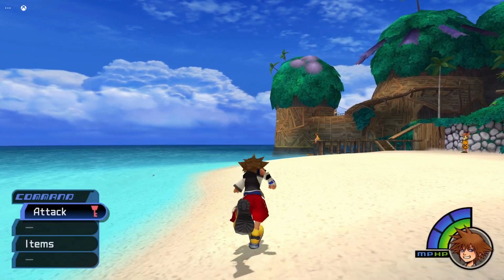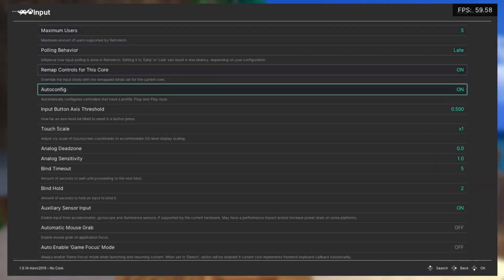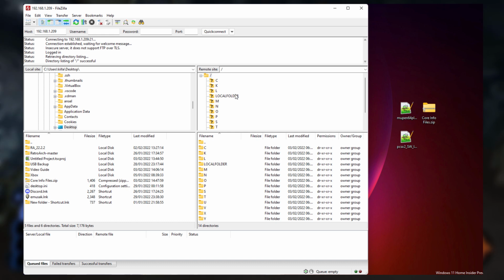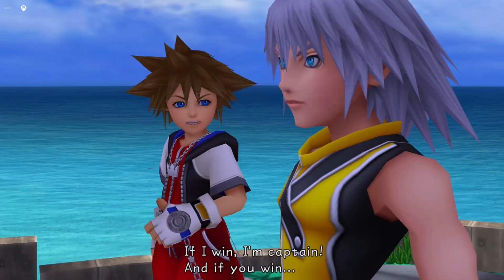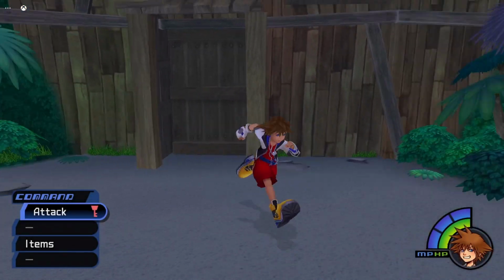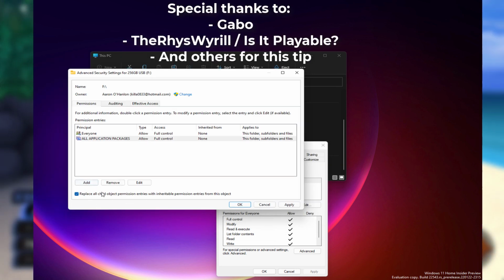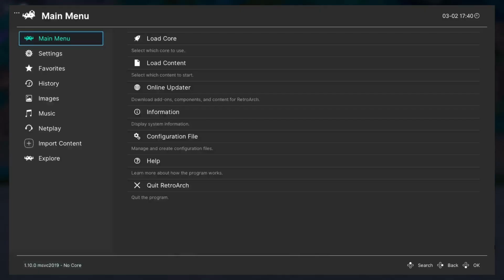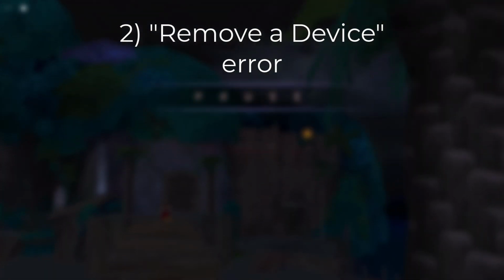[DEAD] RetroArch Xbox Retail Mode GUIDE! (Read Description!!)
RETAIL MODE EMULATION IS DEAD. Microsoft have started to hand out 2 week suspensions for retail mode emulation.

Core Info Files:
NO LONGER NEEDED!!

FAQ:
Will I get banned for this?
No.

Can we get 3DS, Wii U, Switch, PS3, etc on Xbox?
No. They lack Direct X and in some cases, a RetroArch core.

I get the "Remove another device" error when opening RetroArch, what do I do?

Timetable:
0:00 - 0:21 - Introduction
0:22 - 0:50 - Downloading the Apps
0:51 - 1:28 - Setting up RetroArch (Part 1) - Online Updater / Quick Menu Toggle
1:29 - 1:50 - Copying Files Intro
1:51 - 3:34 - Copying Files Internally
3:35 - 7:03 - USB Setup (ROMs & RetroArch folders (Optional)
7:04 - 7:14 - Downloading Dolphin BIOS inside RetroArch
7:15 - 8:16 - FAQ Section (Will I get banned, etc)
8:17 - 8:25 - Outro